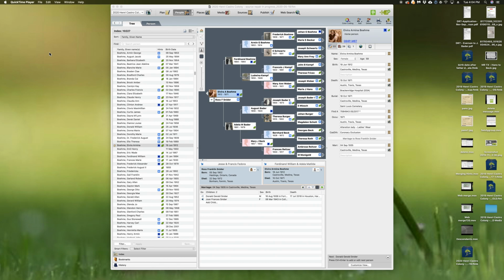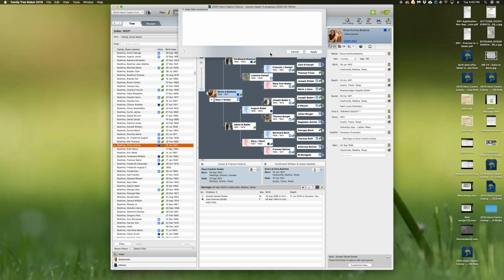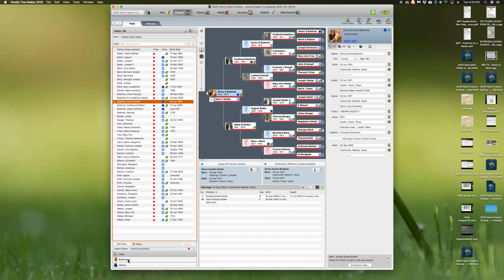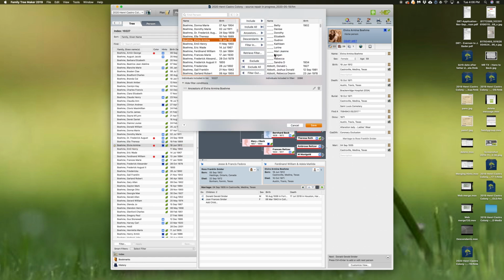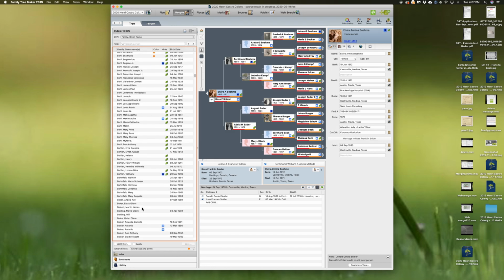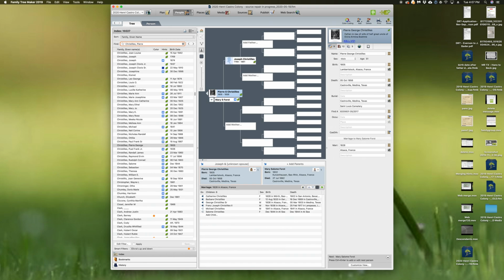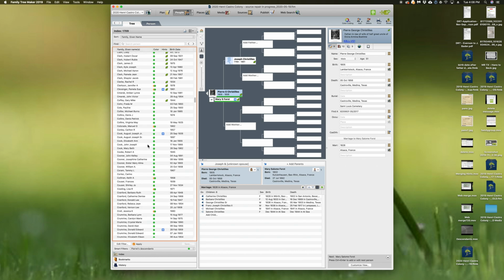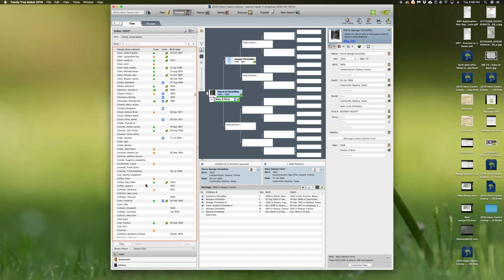Using Smart Filters in Family Tree Maker 2019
If you have a large tree with many branches, you can focus on one branch of the tree using smart filters.